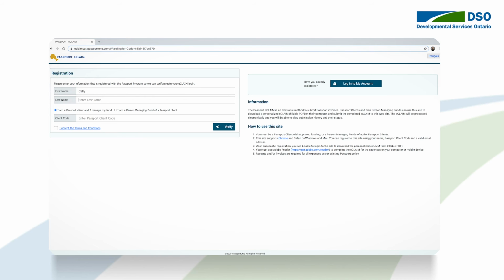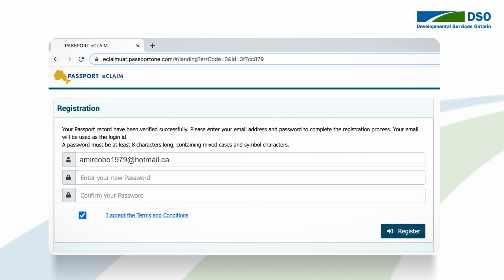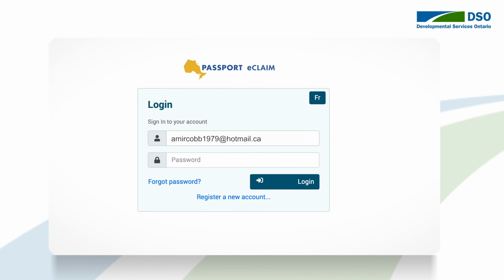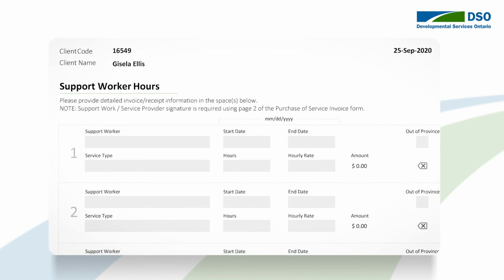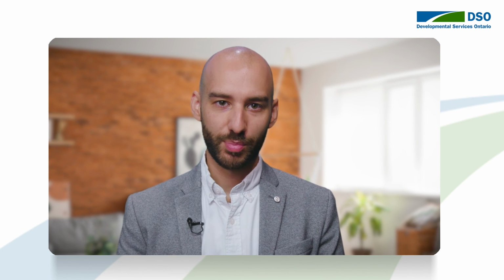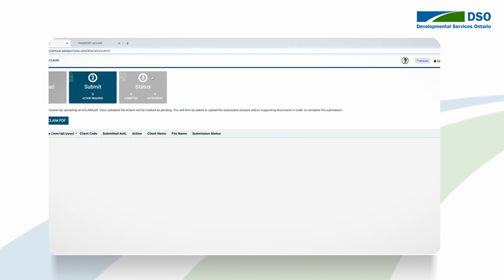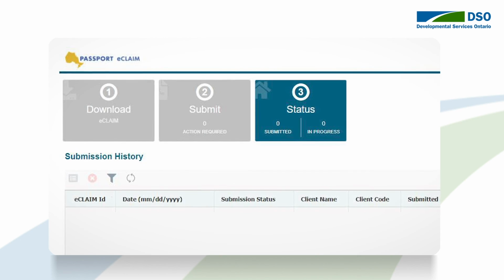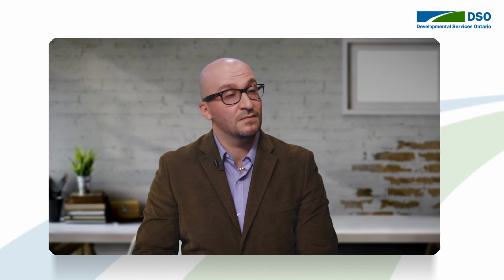Understanding the benefits of your Passport eCLAIM account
DSO Passport eCLAIM Webcast